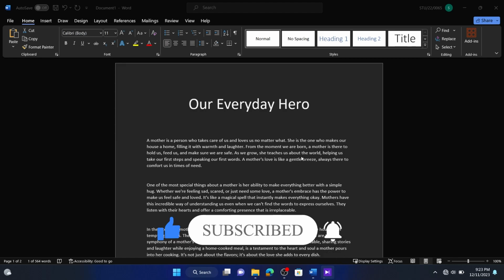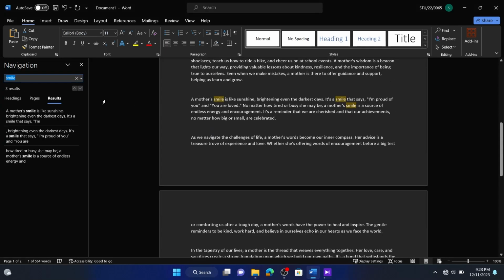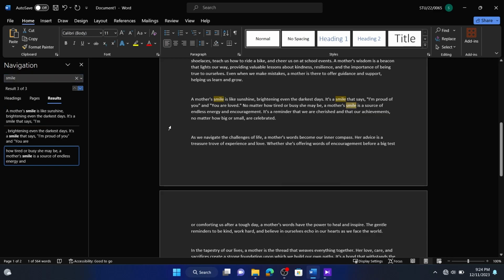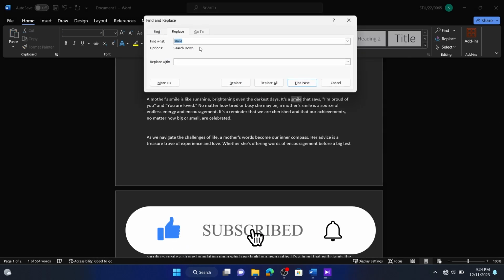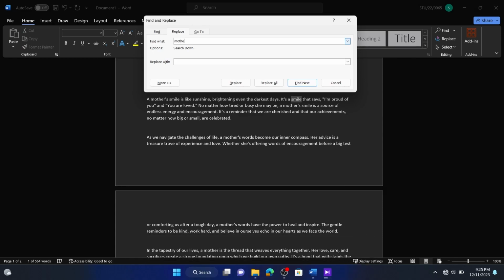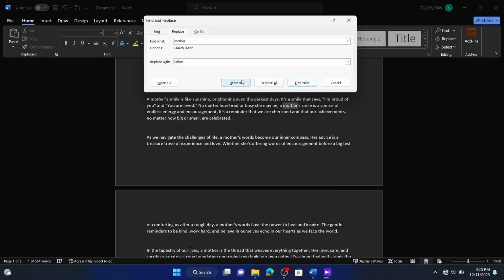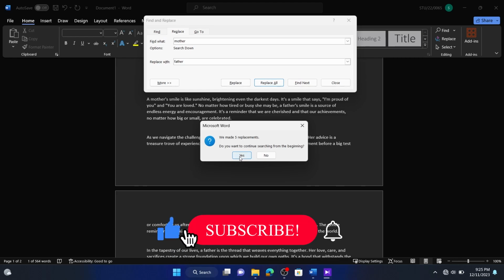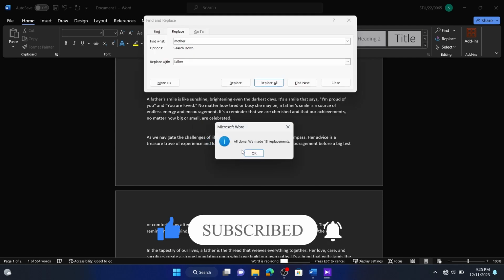Word: Using Find and Replace 2023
This is just a simple tutorial on "Word: Using Find and Replace 2023"

This video includes information on:
• Finding text
• Replacing text